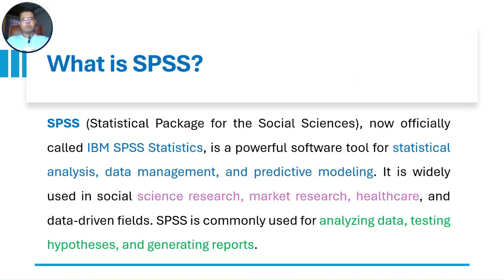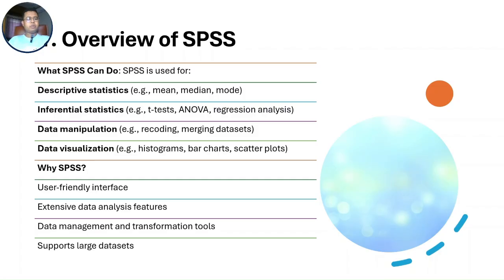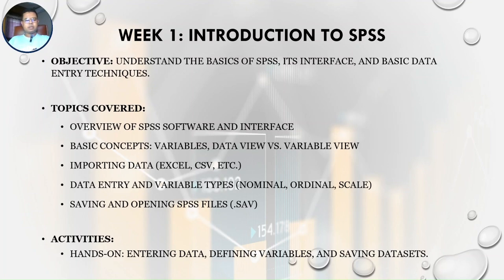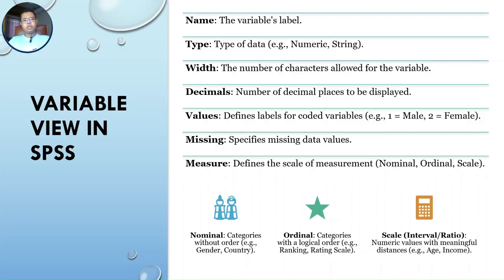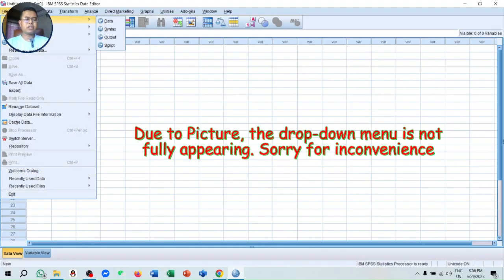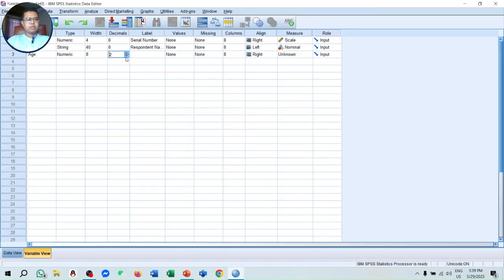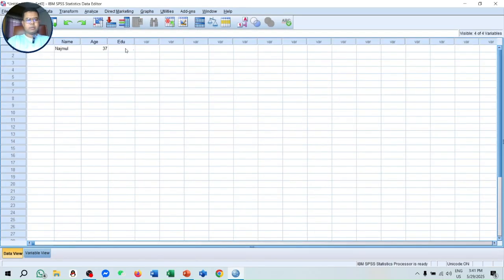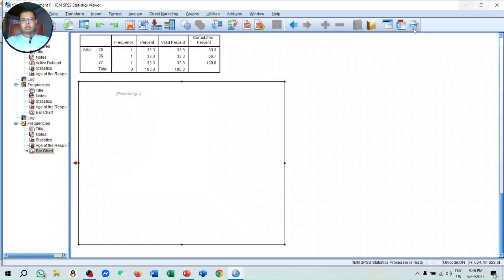Introduction to SPSS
In this lecture session, we will walk you through the basics of using SPSS (Statistical Package for the Social Sciences) for statistical analysis. Whether you are new to statistics or just getting started with SPSS, this tutorial covers essential functions. By the end of this lecture session, you will have a solid foundation for performing statistical analyses with SPSS in your own research or projects.